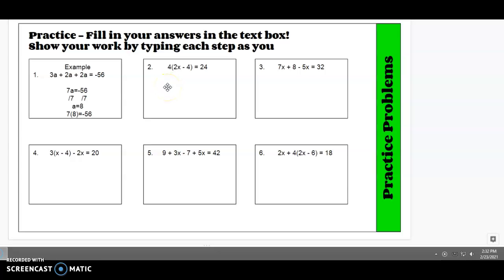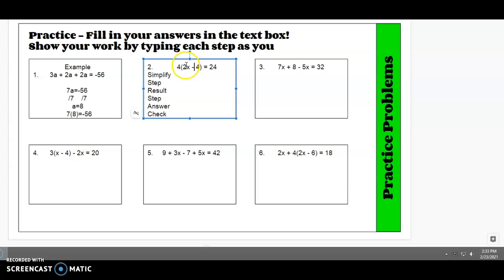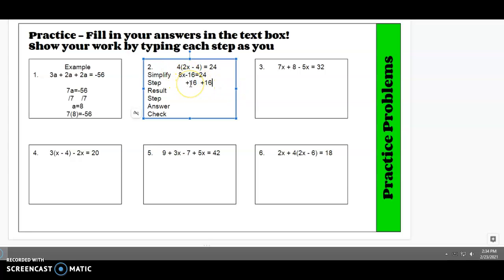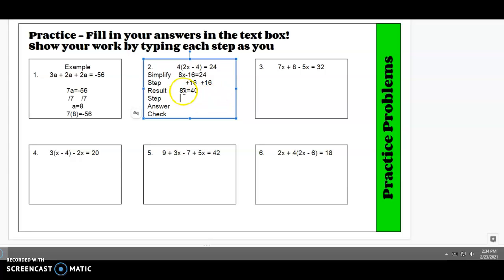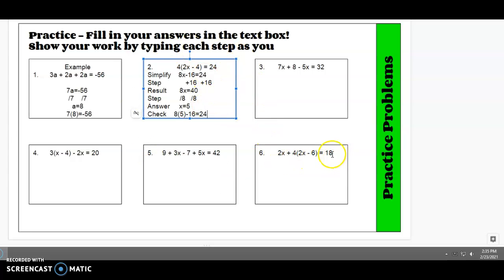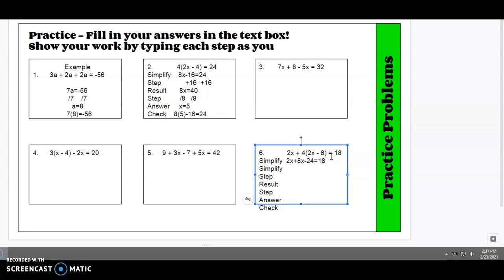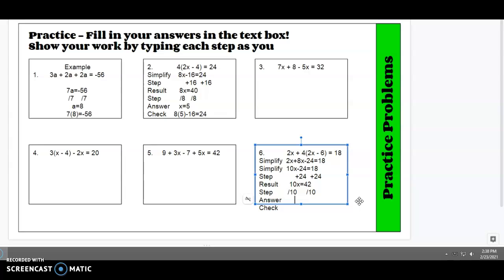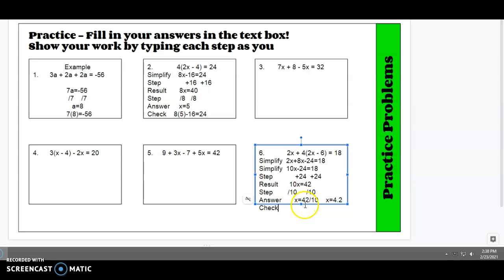Multi-Step Equaitons Digital Activity